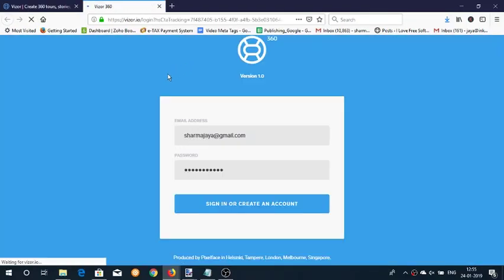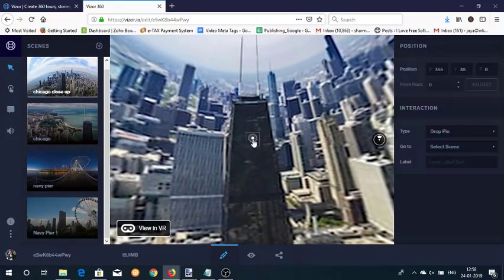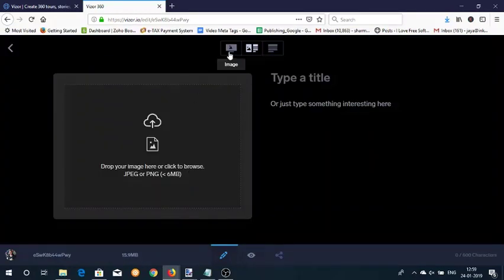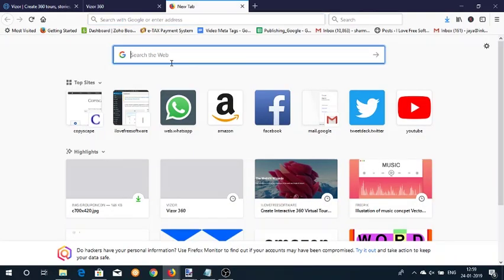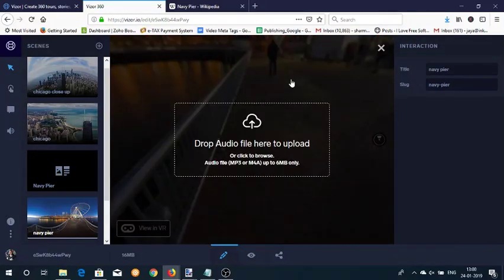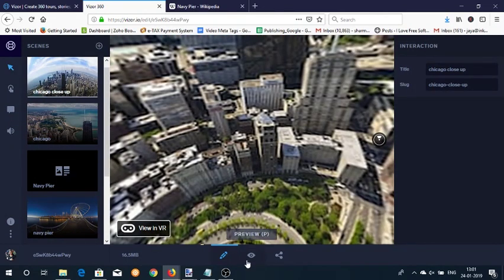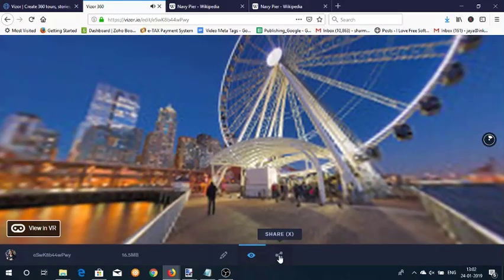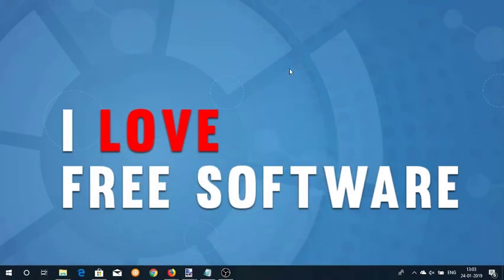Create your own 360 virtual tour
In this video, I'm going to show you how to create a interactive 360 virtual tour free.  You can read details of this feature

This virtual tour can be viewed using a web browser or a VR headset. Elements like websites, audio, text, images make this virtual tour interactive.

For this we will be using a website called Vizor 360. The link to the website can be found
Open the website, click the login button to create an account.
Once you log in, you will see a project manager pop up window. From this window select, create a new project. Now using the plus icon add images to the editor interface.
To add a link, click the link icon from the menu and then click anywhere on the image. A drop pin will appear on the image.  On the right side of the page you will see option to edit the pin. You can change the pin type, select the go to image, and give a name to the pin.
Next we will add media to this virtual tour. For this click the media icon from the menu bar and click anywhere on the image. Again a pin icon will appear on the image. Double click this pin icon. A window will open up with three options. Add images only, add images and text, or add text only. Let's choose add images and text. Now browse and select images to be added. In text you can add a title and add some text in description. You can also add a hyperlink to another website or page.
Now we see how to add audio. Click on the audio icon on the menu bar. Two options pop up, Audio Loop and Narration. Choose the one you want. Now click on the image. An upload audio box will appear on screen. Notice that the supported audio formats are MP3 and M4A. Maximum audio file size is up to 6 MB. Browse and add a audio file.
For viewing this virtual tour, click on the eye icon given at the bottom of the screen. The preview of your virtual tour will open up.
When you are ready to publish the project, it will become public for everyone to see.
This is how you create a interactive 360 virtual tour all by yourself.